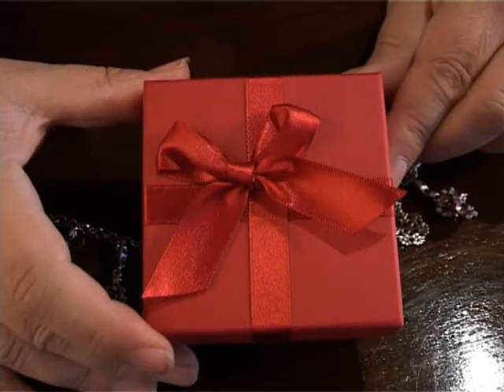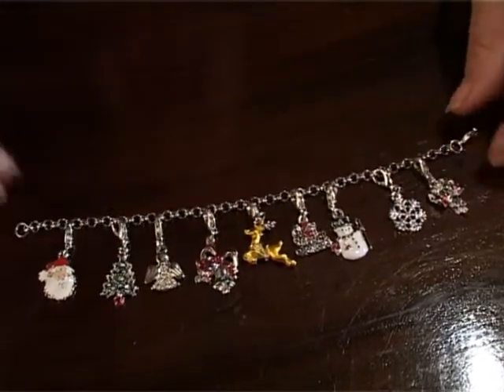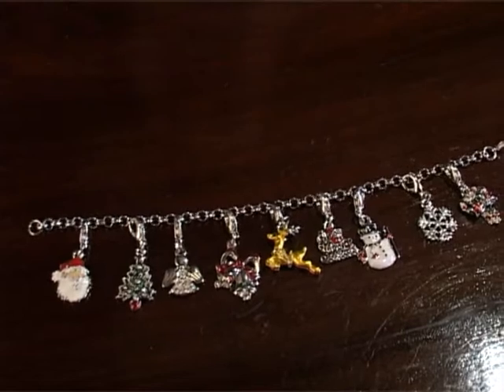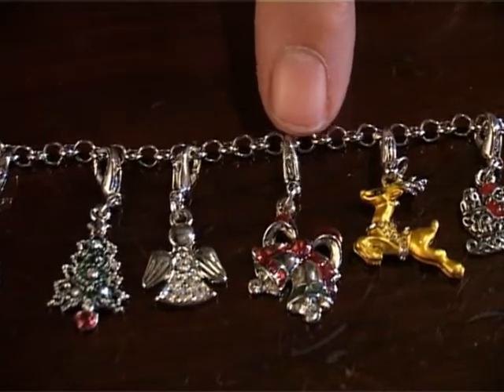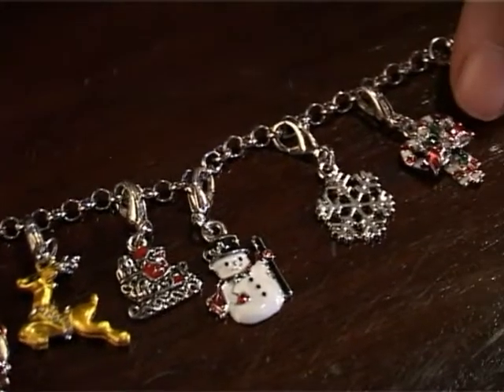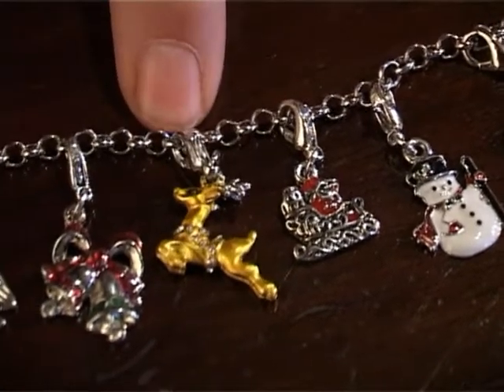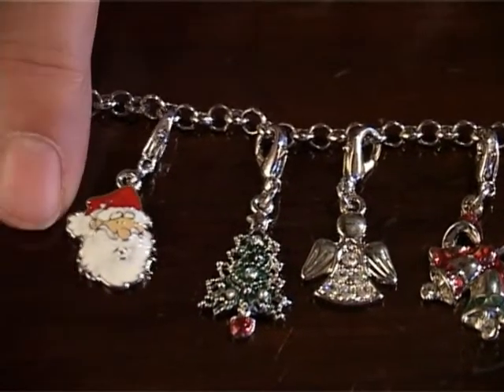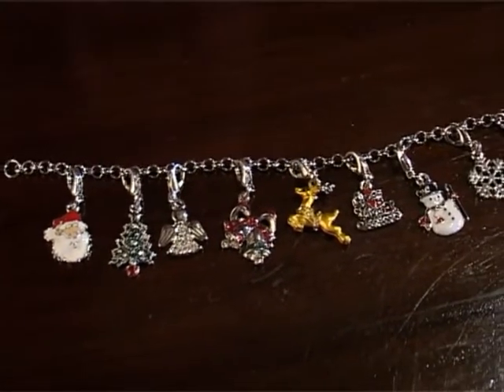Christmas Bracelet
Christmas Bracelet mrs christmas jewellery